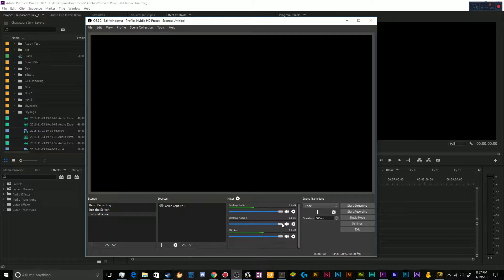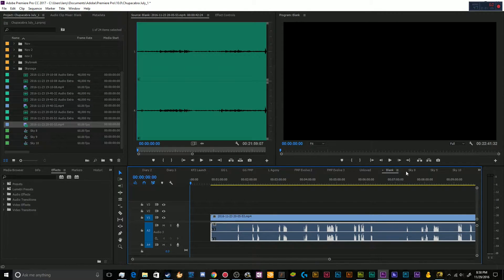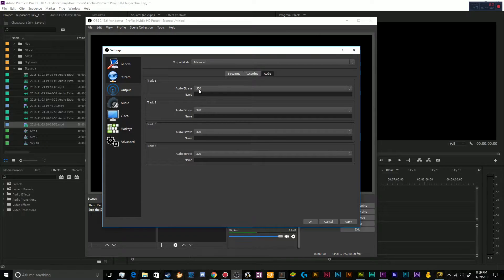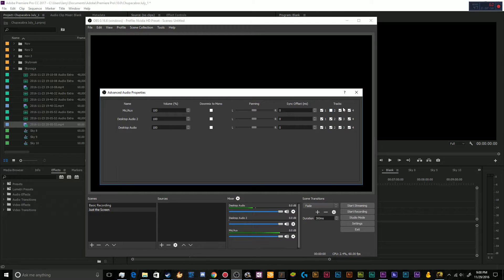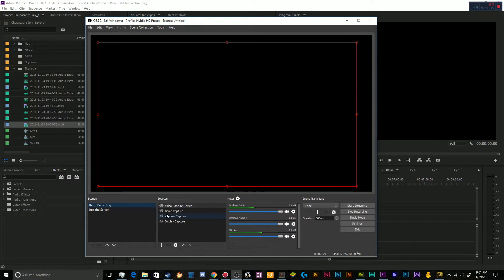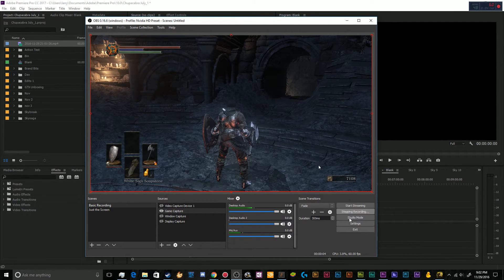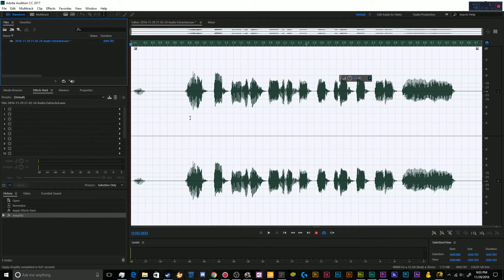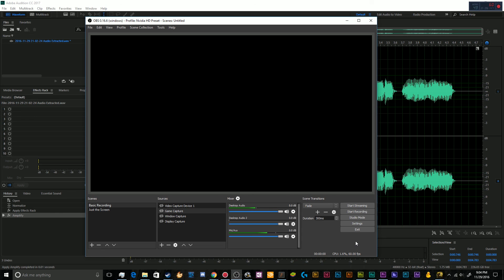OBS Studio Tutorial - How to Split Audio into Multiple Audio Tracks or Channels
Advanced OBS tutorial on how to seperate all of your gaming audio into different tracks for editing. Which is a feature built into OBS Studio. Using the Sound Mixer and the Advanced Recording Controls.

--- Social & Credits ---